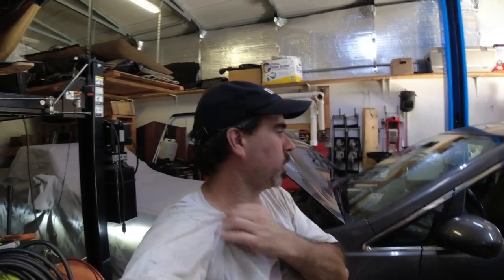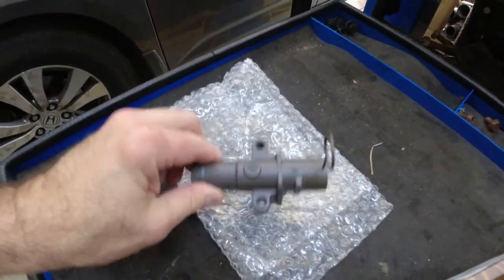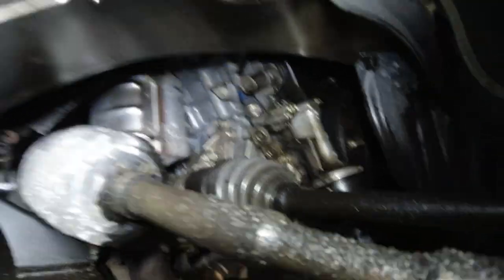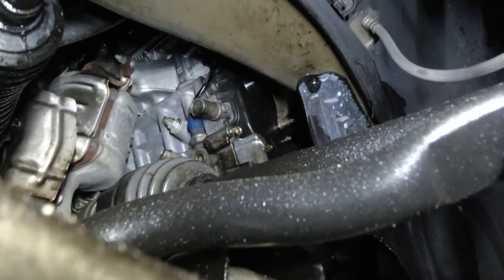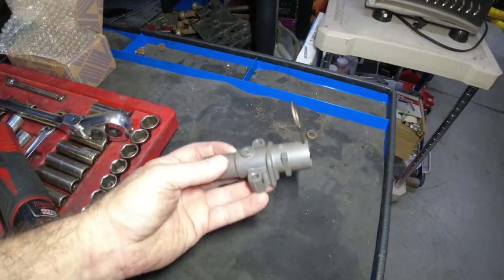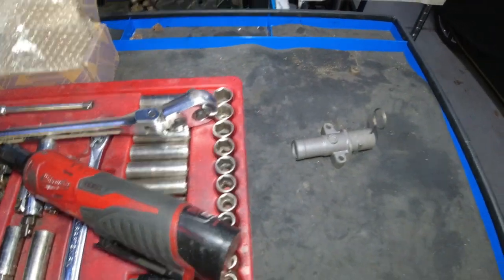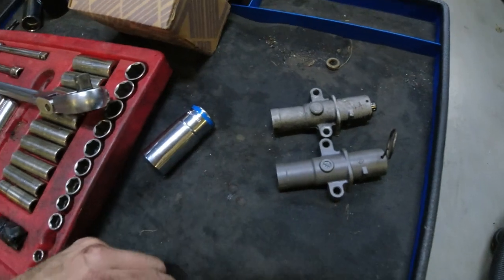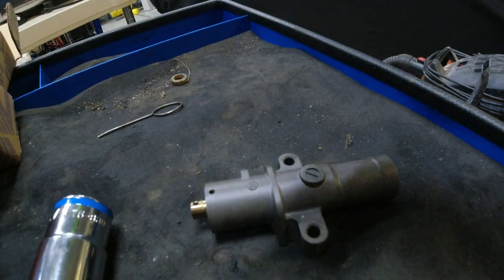The Honda Odyssey was making a horrible knocking noise and I think I fixed it. Timing Belt Tensioner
Here are the links to the items I used in this video.

AISIN BTH-001 OEM Timing Belt Tensioner
2-Pack LED Video Light Kit, NiceVeedi Studio Light, 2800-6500K Dimmable Photography Lighting Kit with Tripod Stand